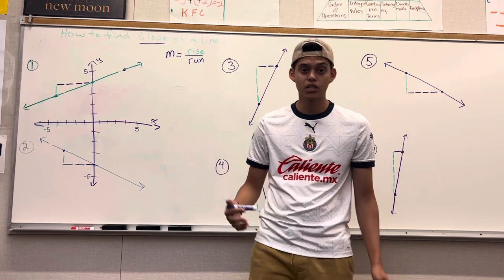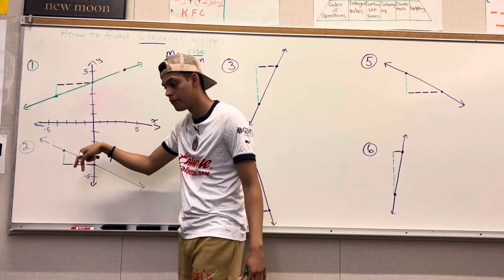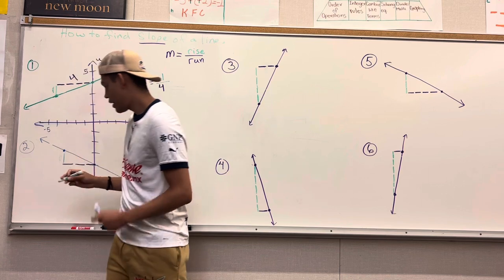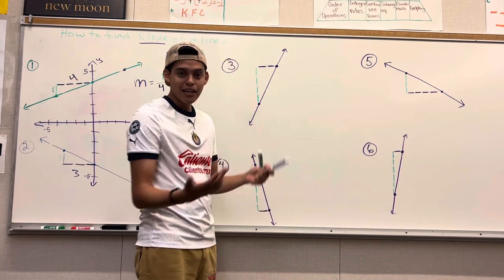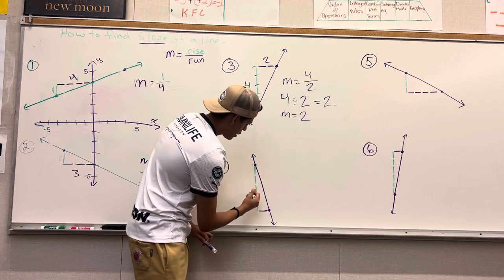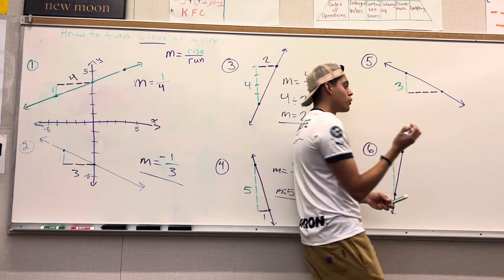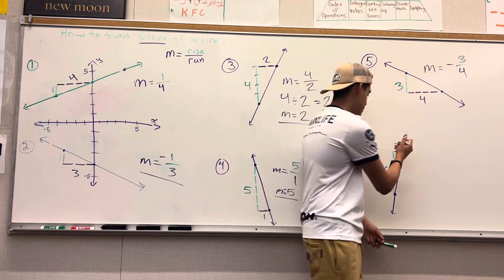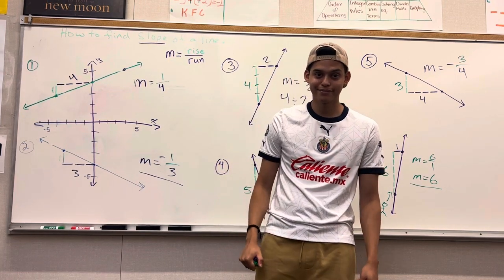Slope practice by Cesar( English)